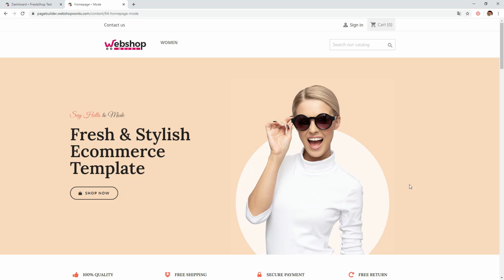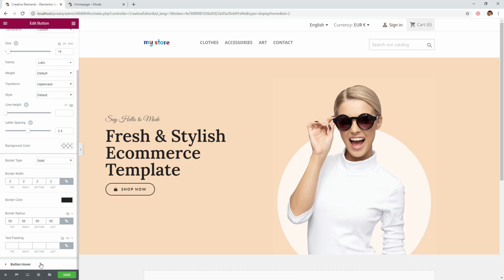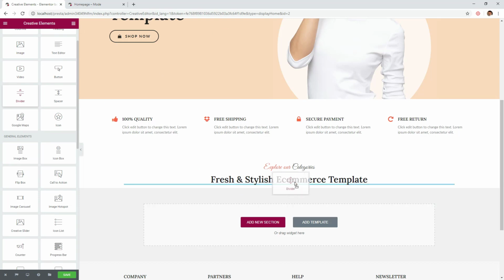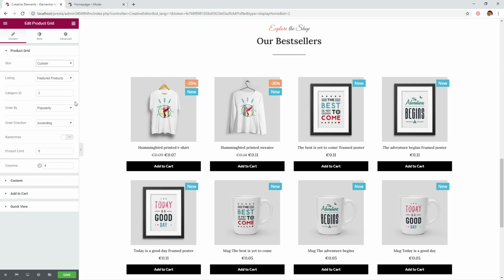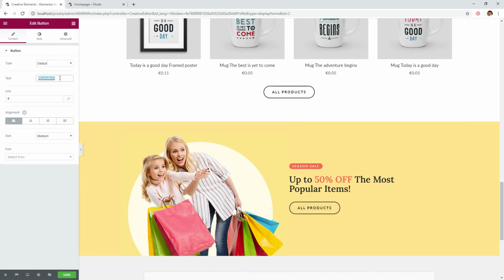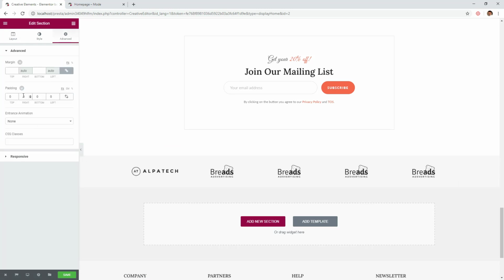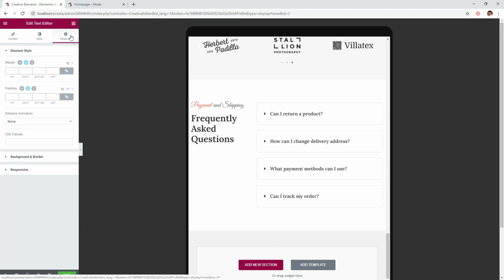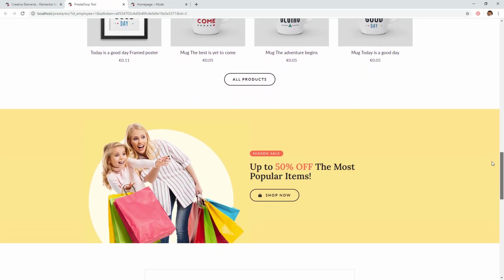Build a PrestaShop homepage with Creative Elements - Elementor based page builder [Tutorial]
In this tutorial we are going to build together a homepage for PrestaShop with Creative Elements - Elementor based PageBuilder. I'm going to walk you through all the steps from the start to the end.

Time Stamps:

00:00 - Intro
00:39 - Page overview
02:17 - Build a banner
08:04 - Services section
11:32 - Categories grid
18:06 - Product grid
22:20 - Discount section
26:23 - Newsletter subscription section
30:45 - Brands section
32:23 - Frequently asked questions section
36:42 - Optimizations for tablet
38:13 - Optimizations for mobile

Would you like to build your header too?